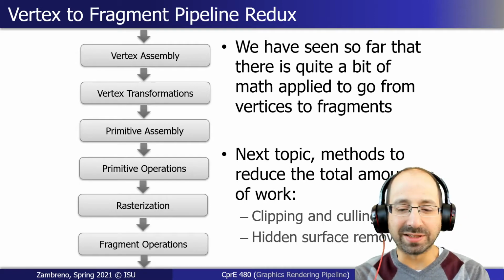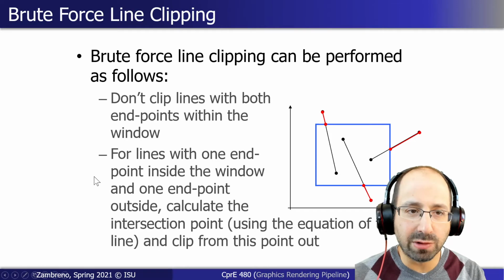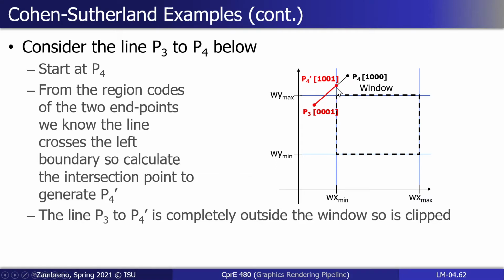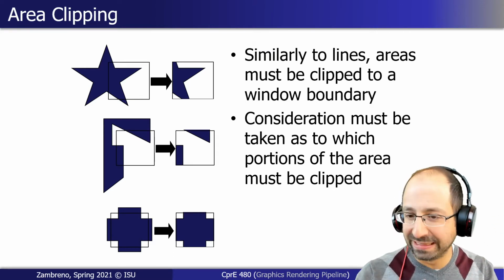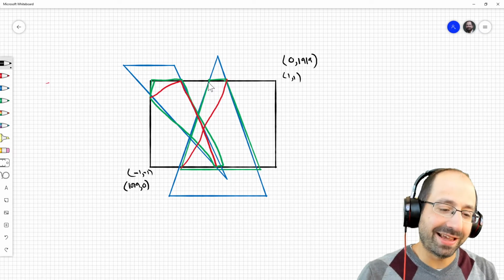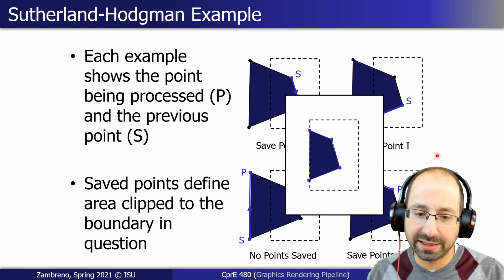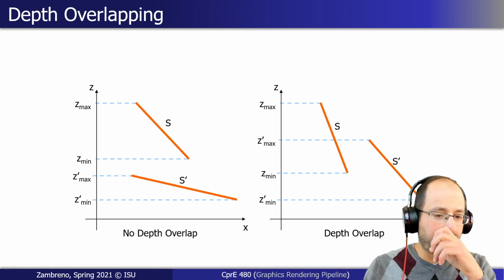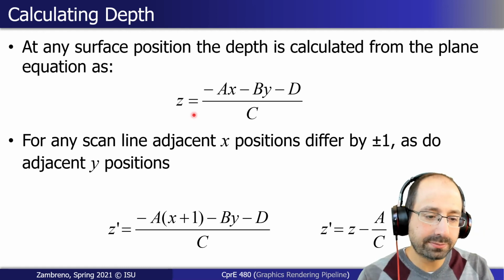3/4/21: LM-04 (cont.)